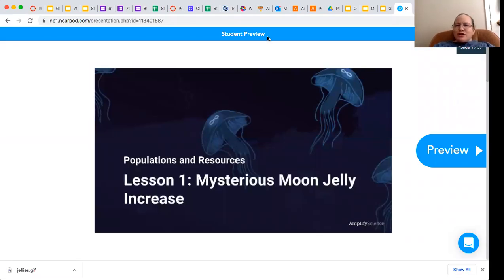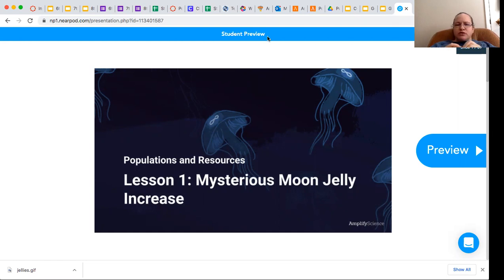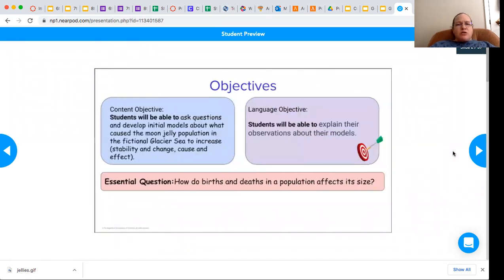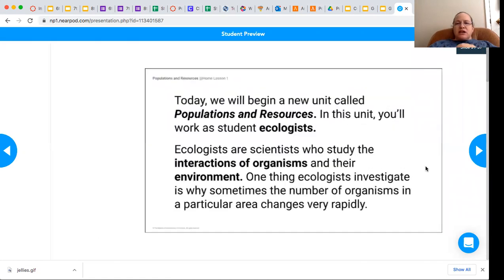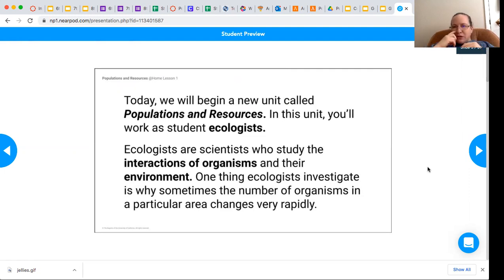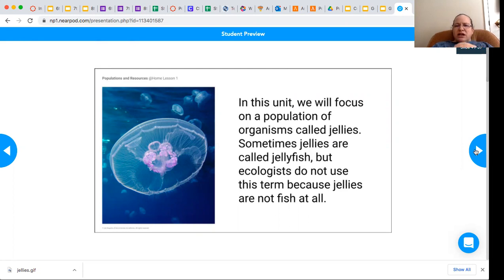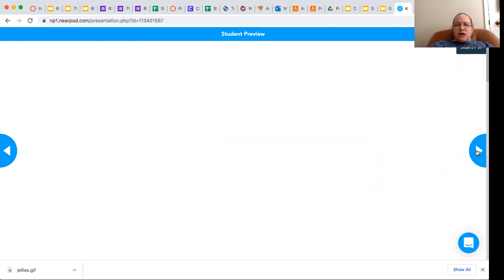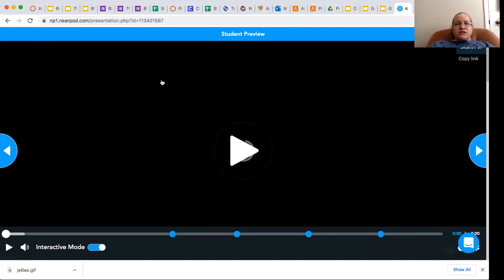Intro 1 P&R